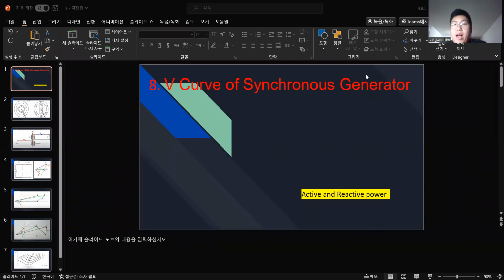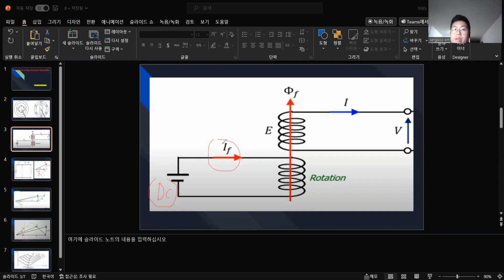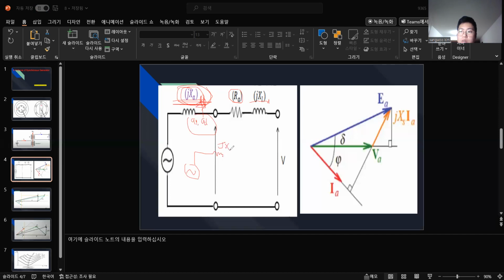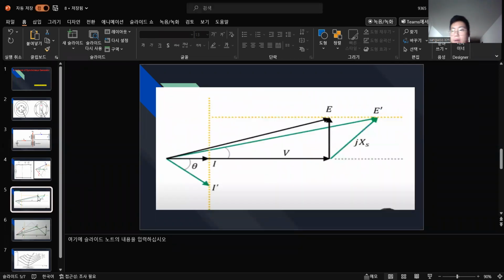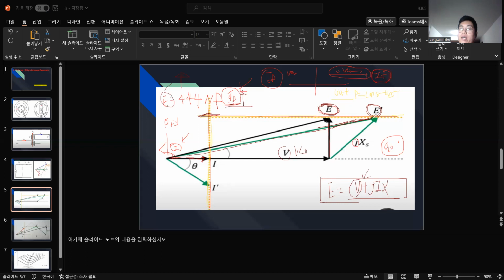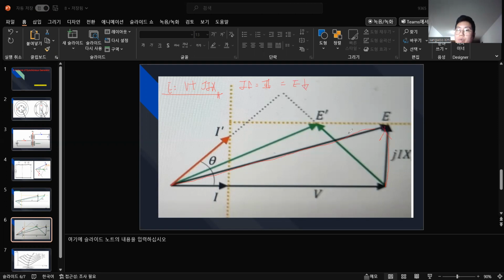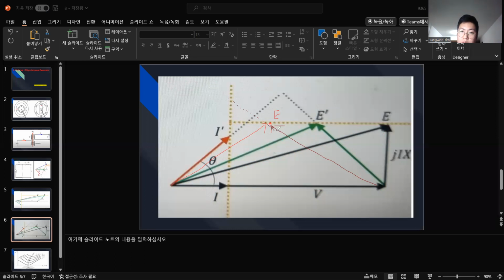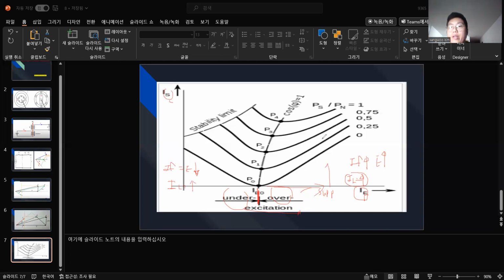8. V Curve of Synchronous Generator